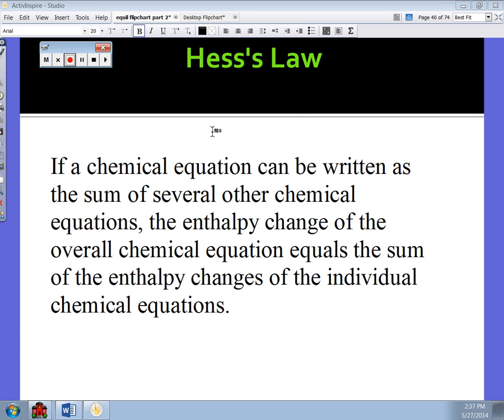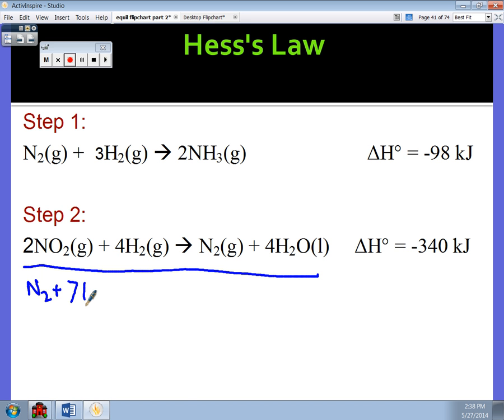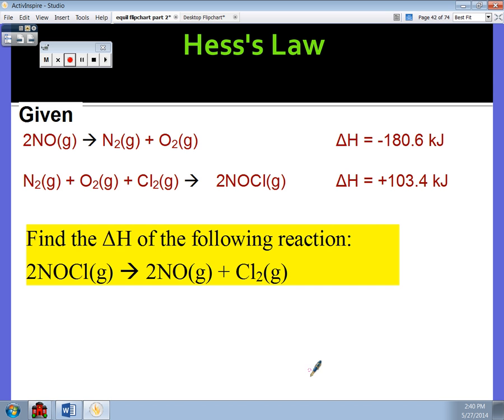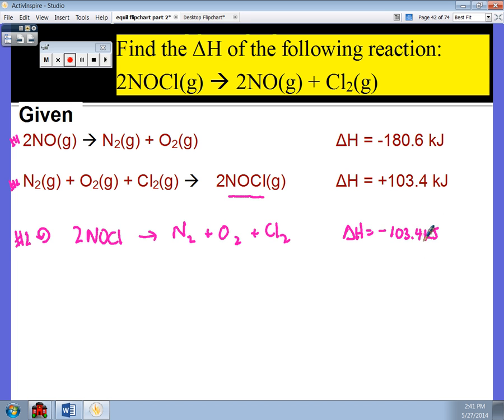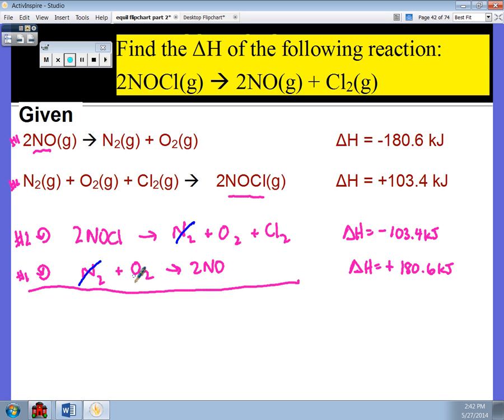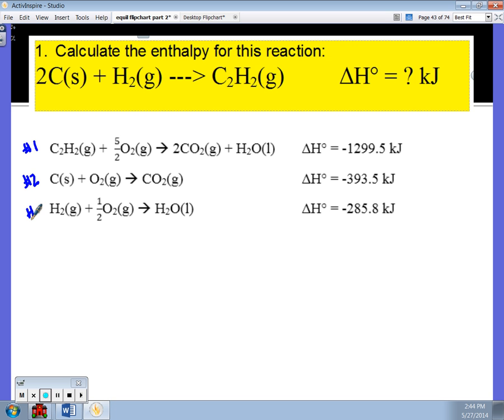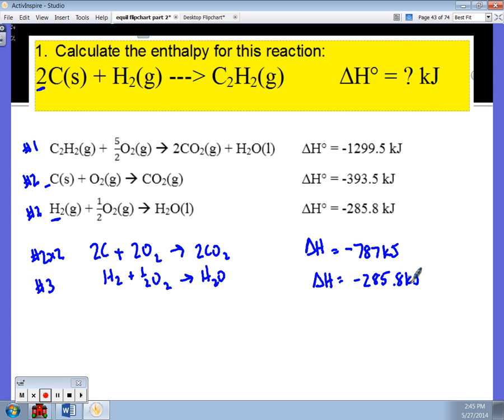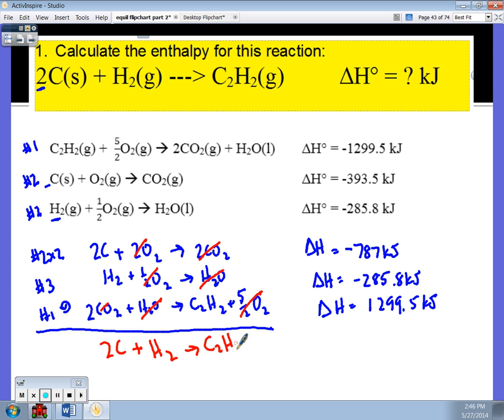hess law video